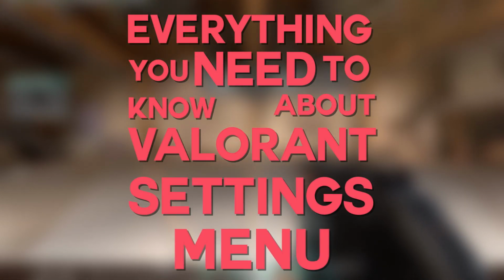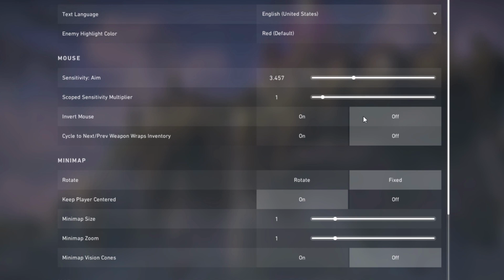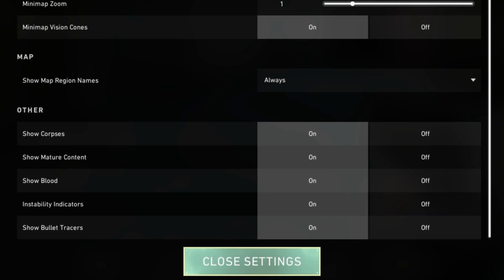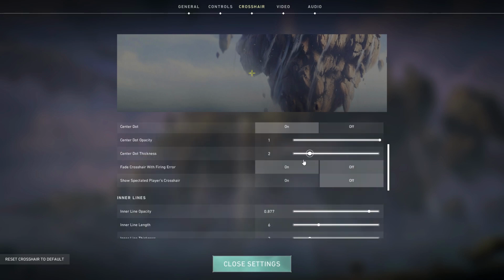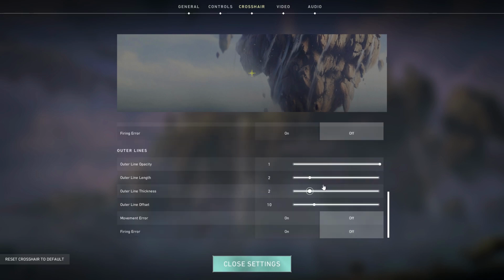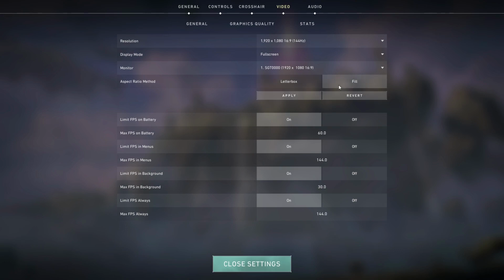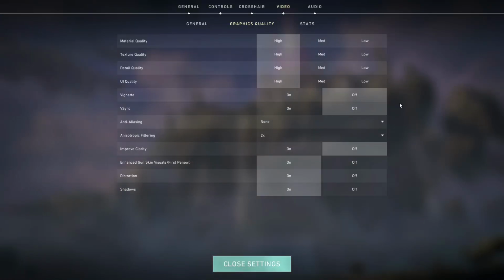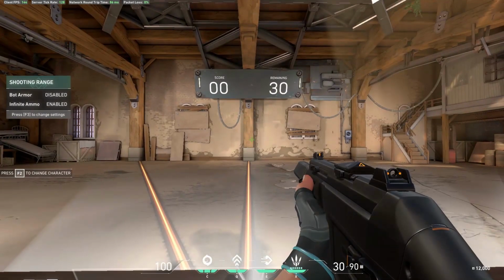Valorant Settings: EVERYTHING You Need to Know - Valorant Settings Guide (Best Settings Valorant)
NEW Valorant News, Gameplay, Tricks & Guide: Valorant Settings: EVERYTHING You Need to Know - Valorant Settings Guide (Best Settings Valorant)

We hope you enjoy our videos of valorant news, valorant gameplay, valorant beta gameplay, in this valorant guide, with valorant tips and tricks, valorant leak, and project a gameplay + valorant leaks

Valorant Settings: EVERYTHING You Need to Know - Valorant Settings Guide